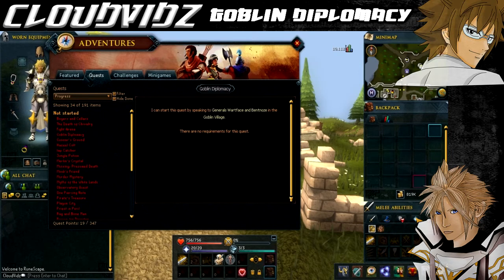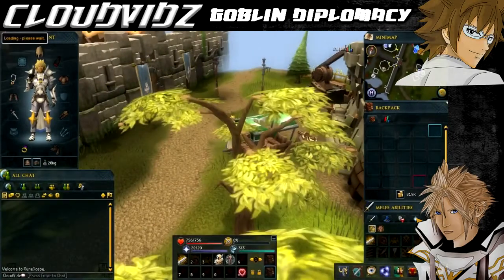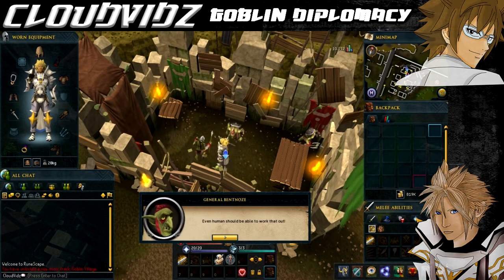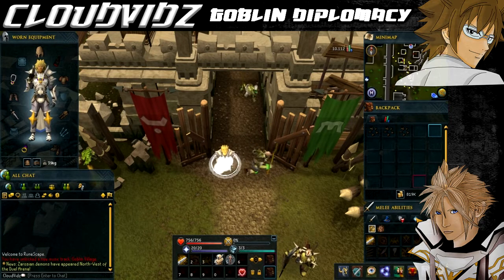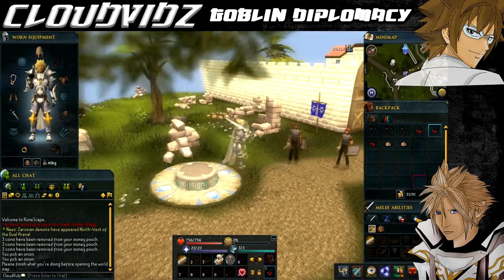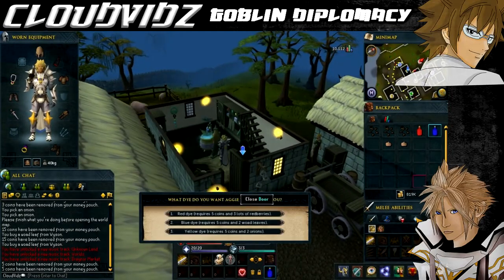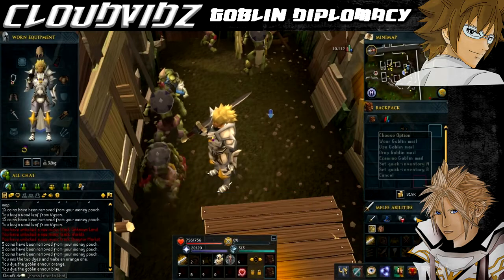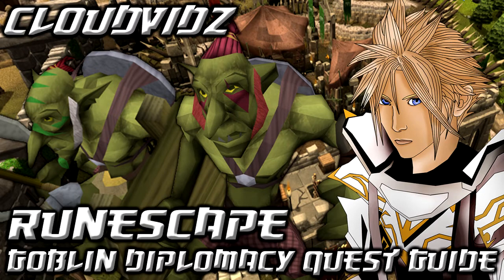Runescape Goblin Diplomacy Quest Guide HD